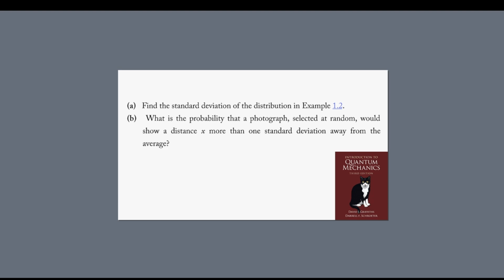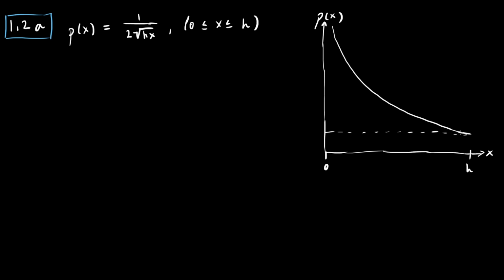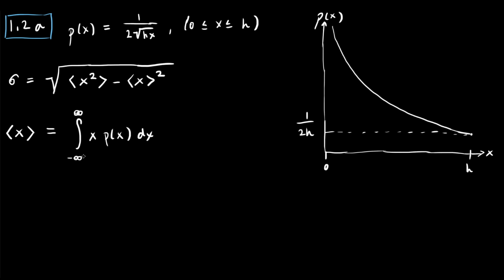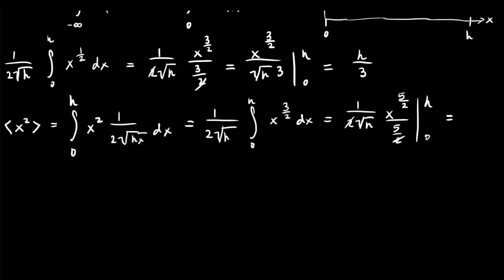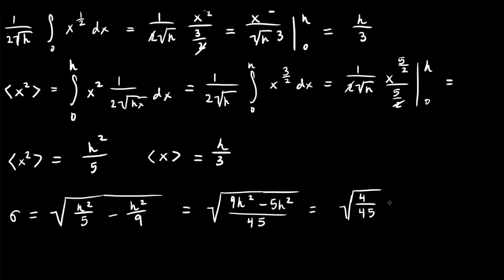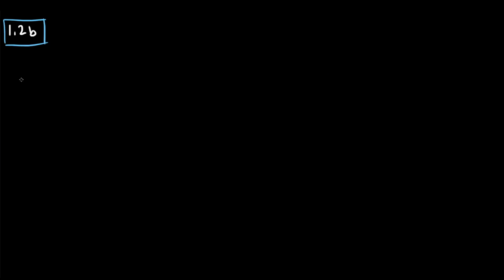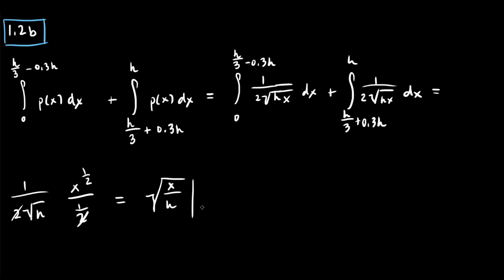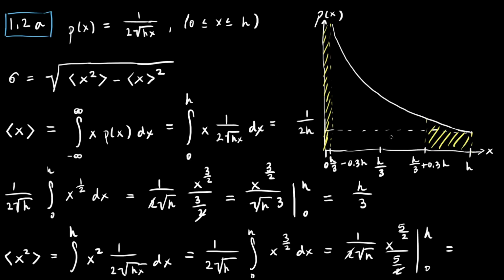Problem 1.2 | Griffiths Quantum Mechanics 3rd Ed.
This video explains how to solve Problem 1.2 in the Griffiths And Shroeter Quantum Mechanics 3rd Edition Textbook.

0:00 1.2a
6:36 1.2b